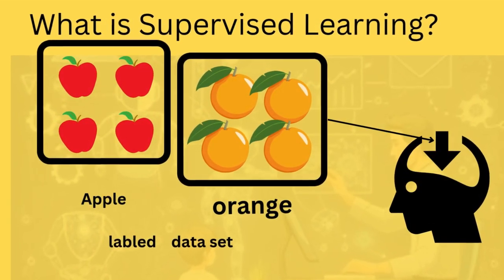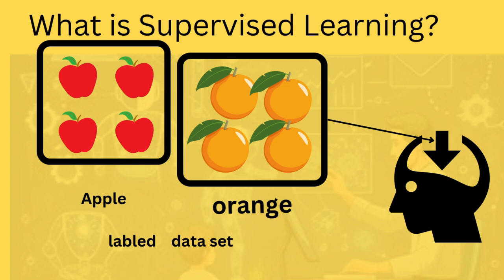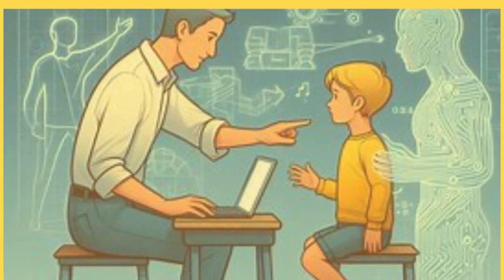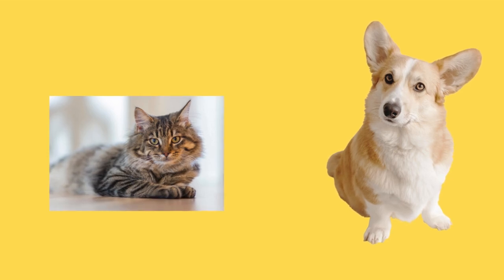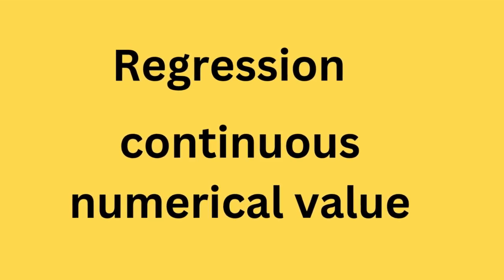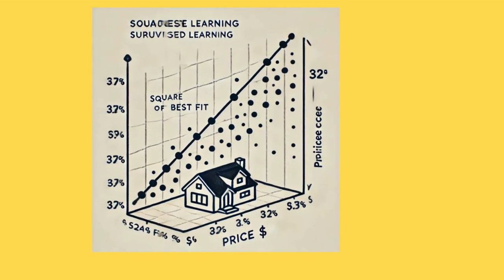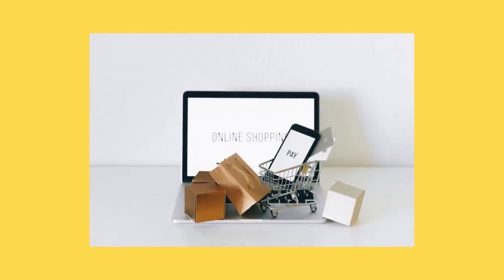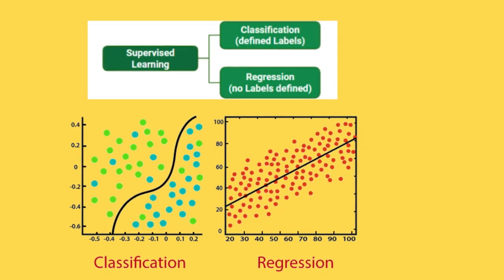💥💥 What is Supervised Learning?🚀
Our channel is about SAK ACADEMY.